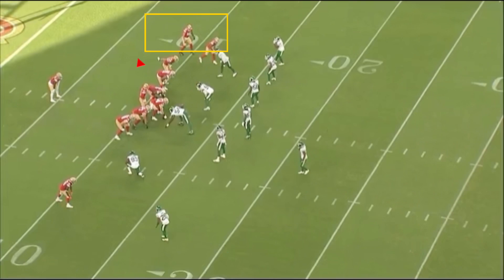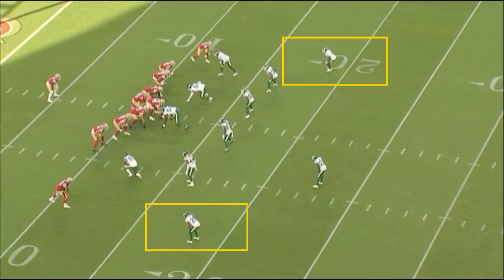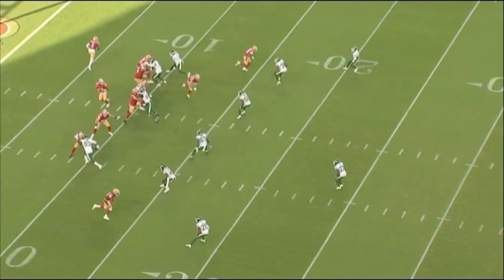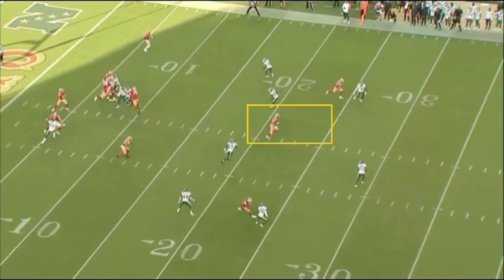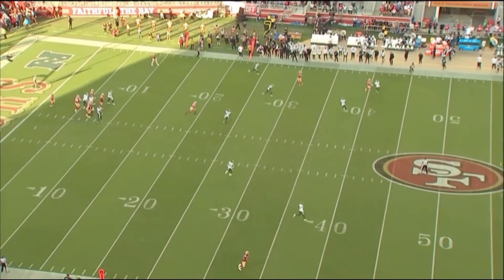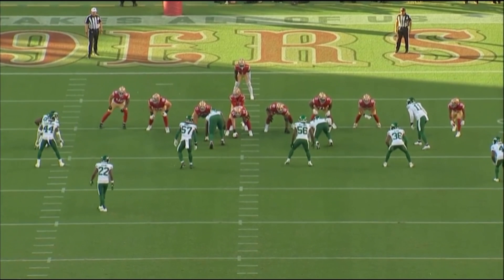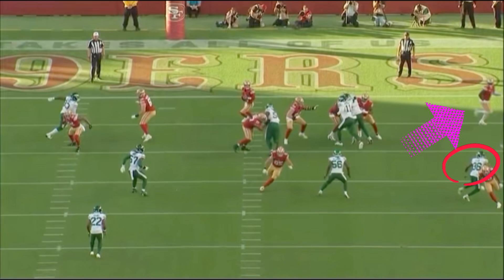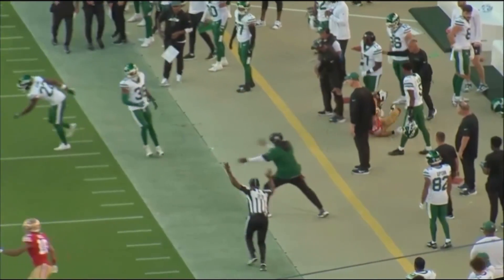BEASTwriter: ALL-22 🎞️ breakdown of 49ers TE George Kittle BIG 26-yard catch vs. Jets 🏈